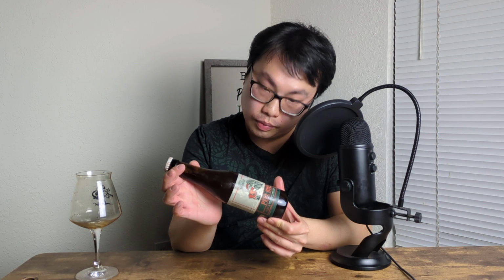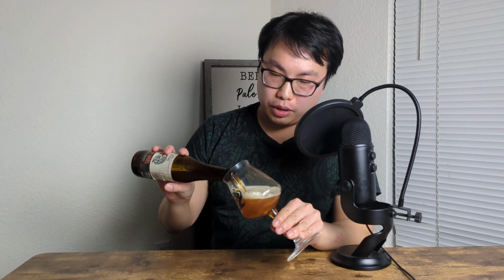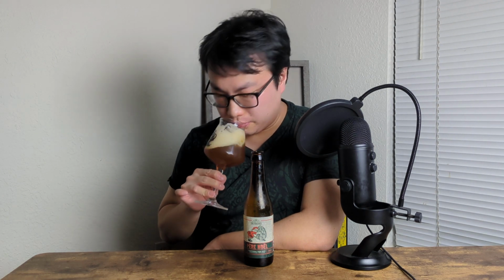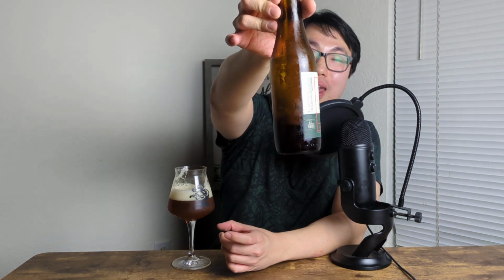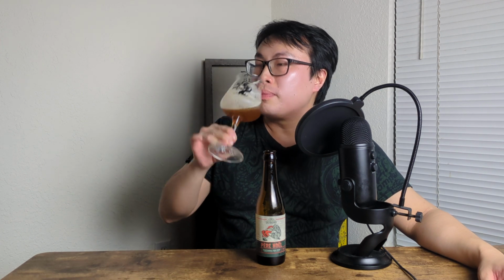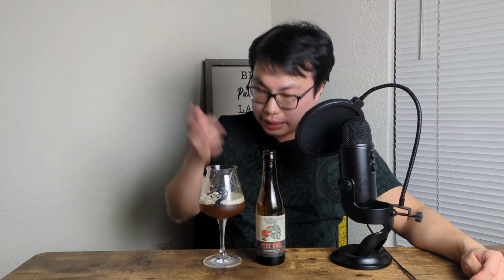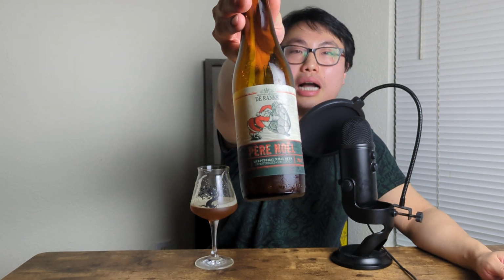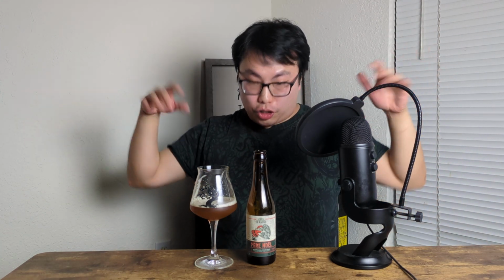Brouwerij De Ranke Père Noël (Hoppy Christmas Belgian Ale?!) Review - Ep. #3748